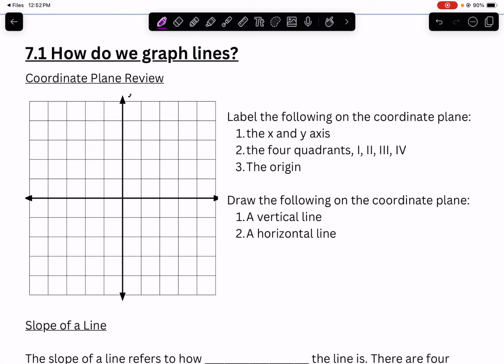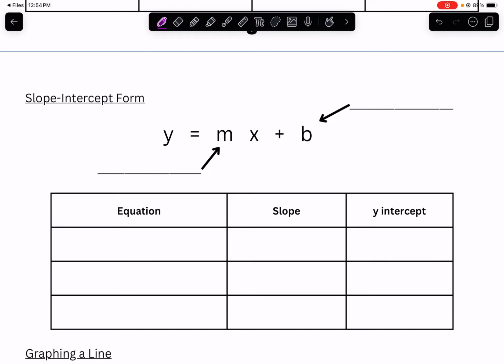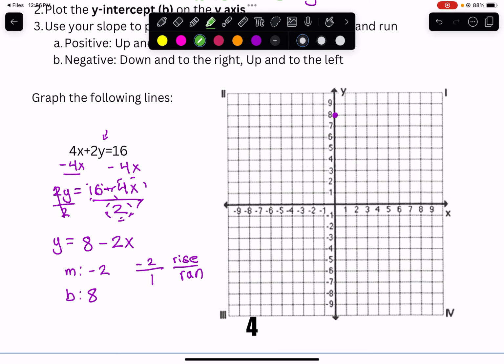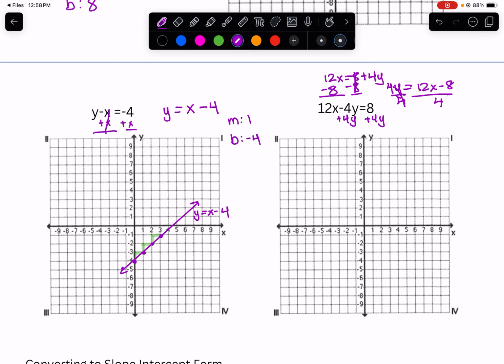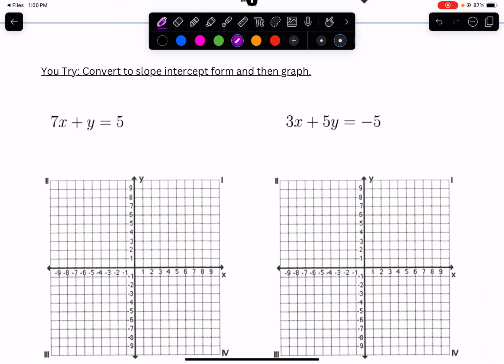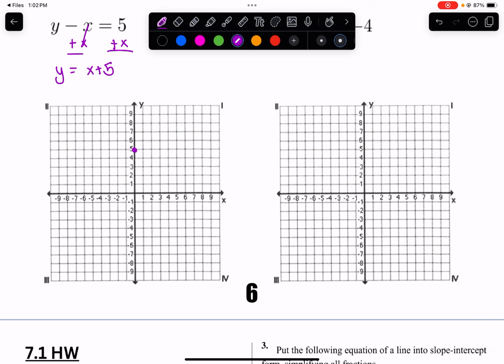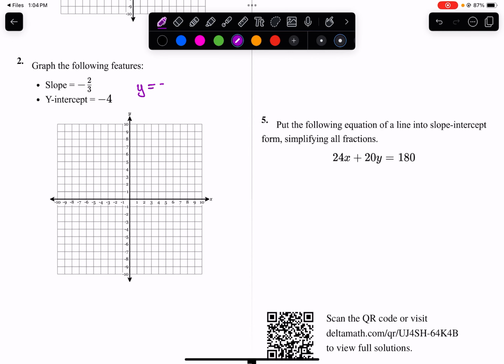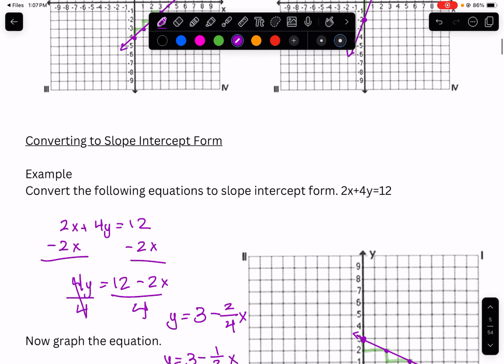7.1 How do we graph lines?